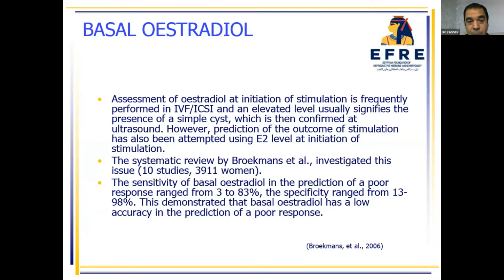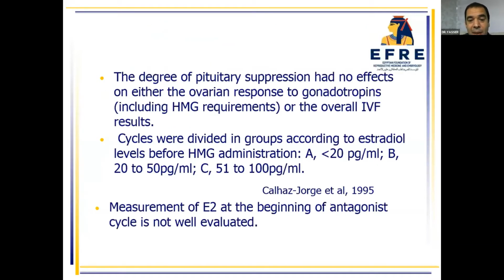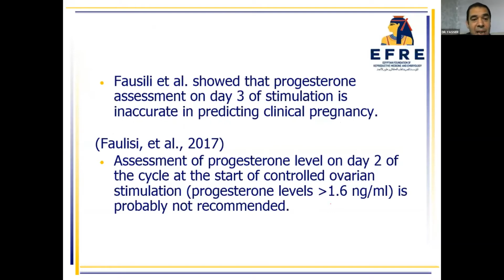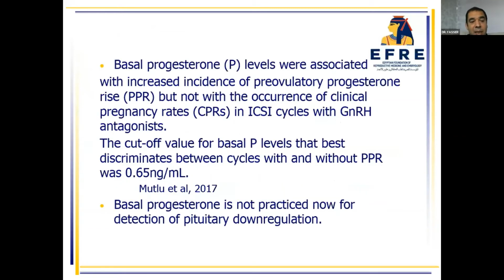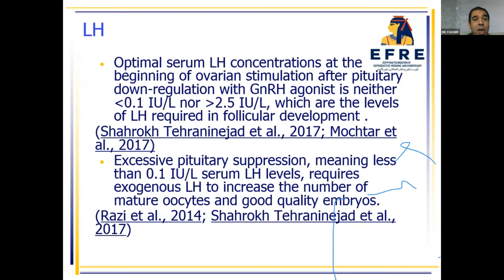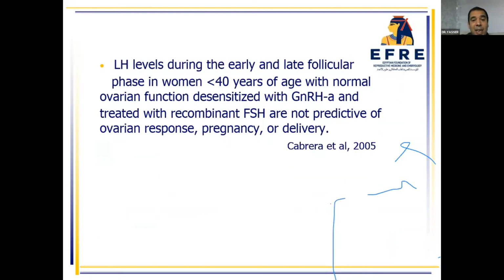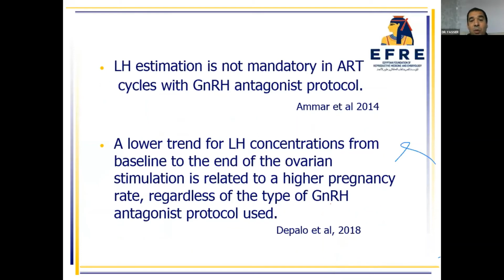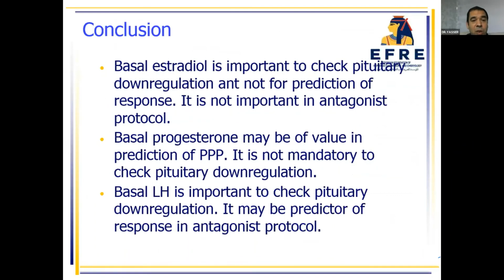professor Yasser Saad El Kassar Update on Measurement of Estradiol EFRE Optimizing the use of gonado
professor Yasser Saad El Kassar
Update on Measurement of Estradiol
EFRE Optimizing the use of gonadotropins in IVF / June 12 2020
EFRE Egypt